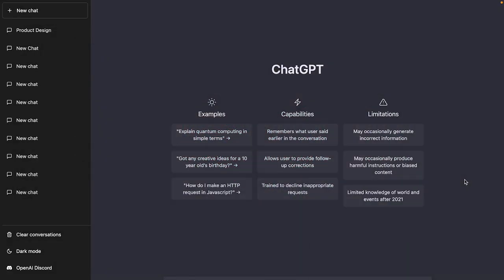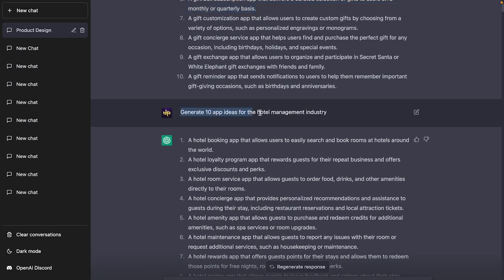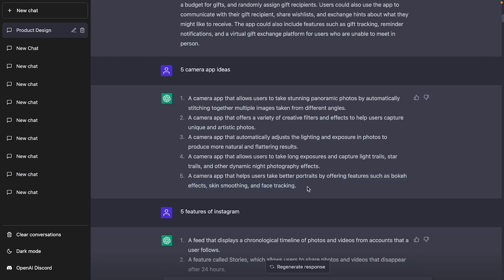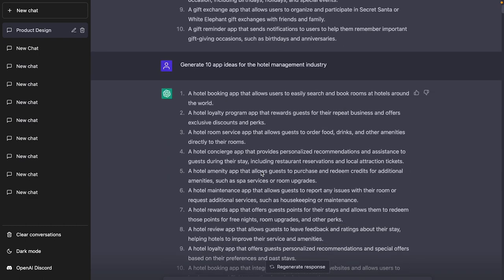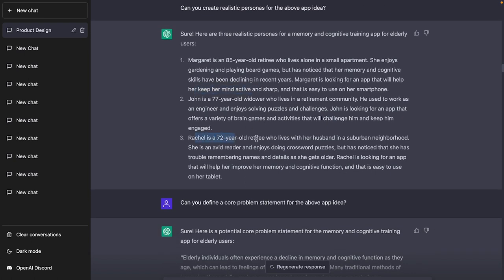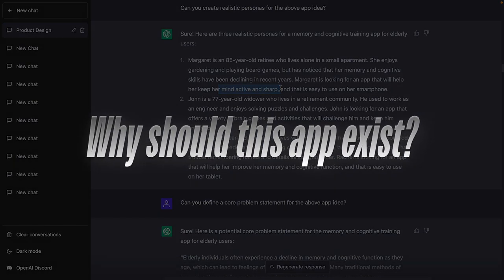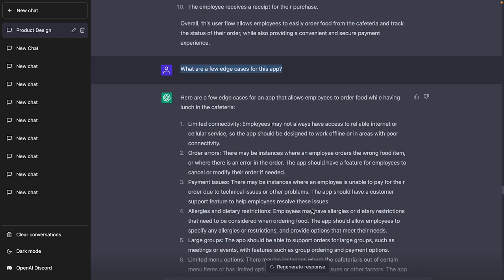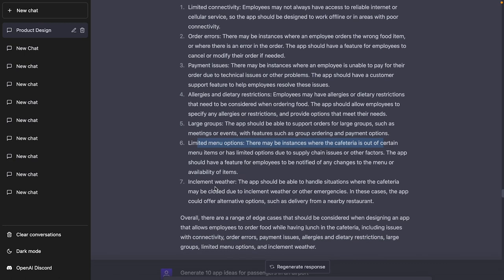How to use ChatGPT to become 1000x SMARTER at Product Design!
In this video, I will show how you can use ChatGPT to help you solve product design problems like a Pro!

🔸 Chapters
00:00 Introduction
00:44 Disclaimer
01:16 Generate Design Briefs
10:21 Create User Personas
17:31 Identify Solutions
22:03 Measure Metrics
28:08 Drafting User flows
31:45 Solving an entire problem